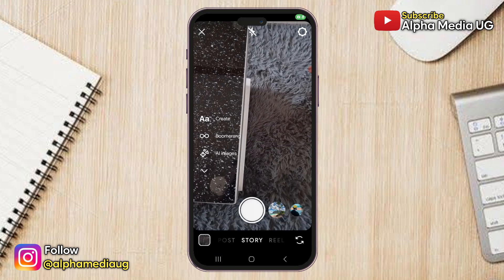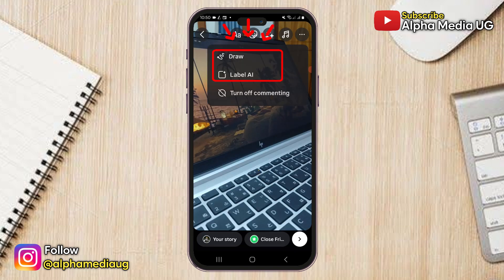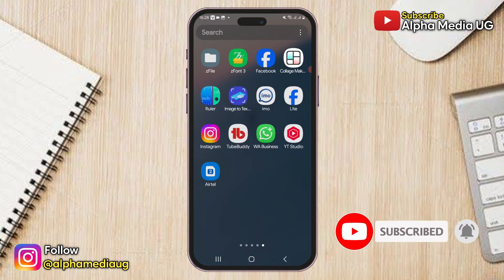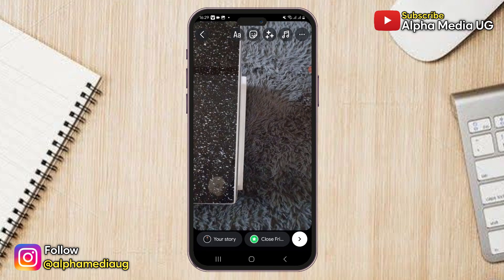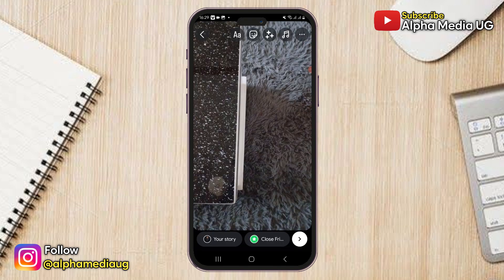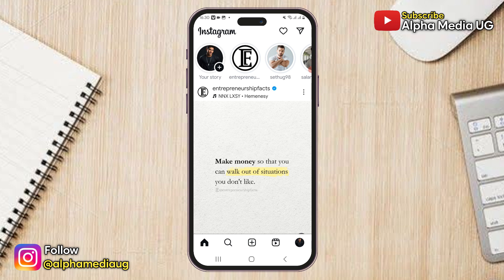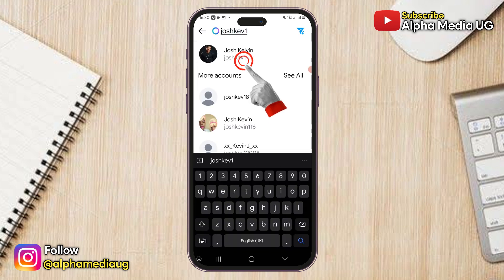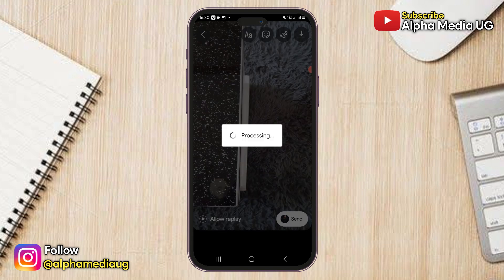Instagram Story Save option Not showing 2025 | Save option Not showing on Instagram Story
Related Queries include:
instagram photo save option not showing
instagram story save option missing
instagram story save button not showing
instagram story save option problem